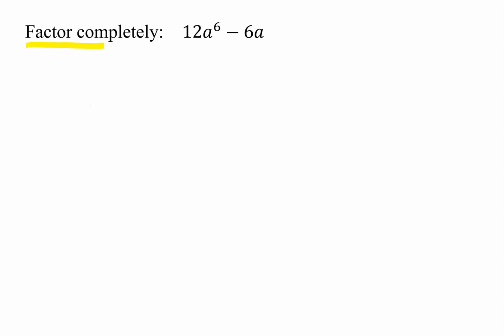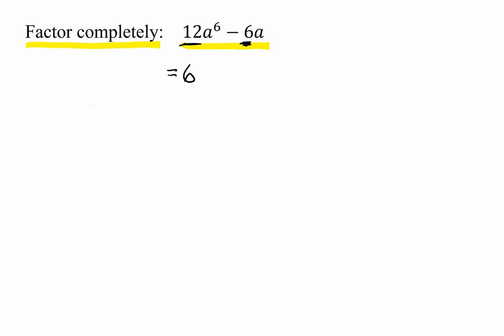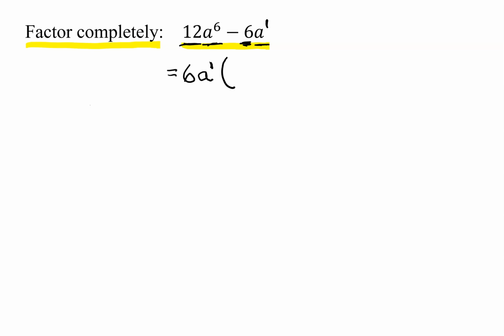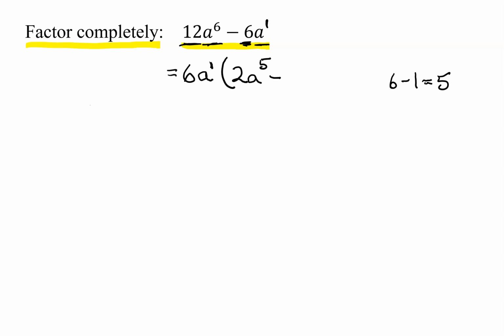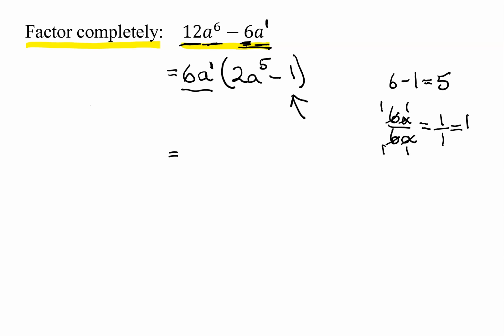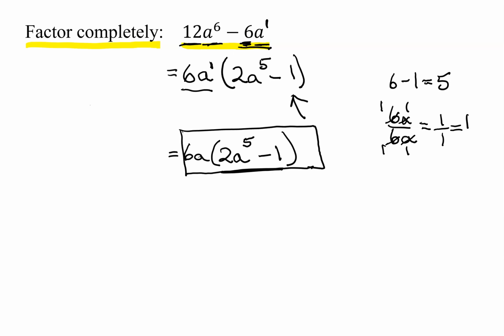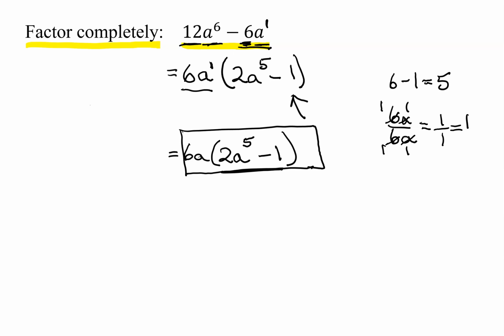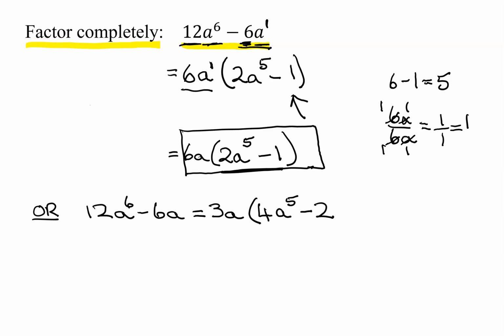Factor Completely: Factor Out the GCF From The Binomial 12a^6-6a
Factor out the greatest common factor (GCF) from the binomial 12a^6-6a. The GCF contains a coefficient and a variable.